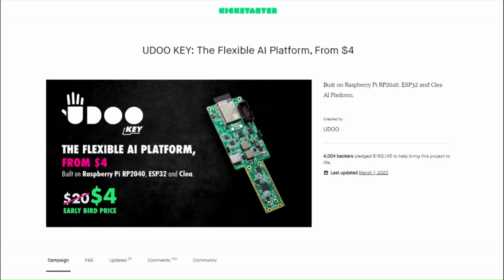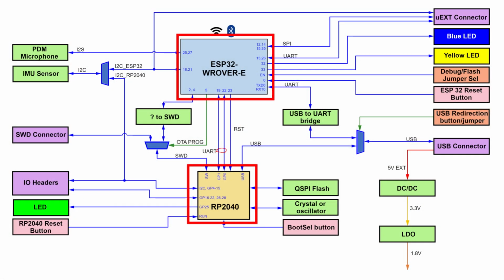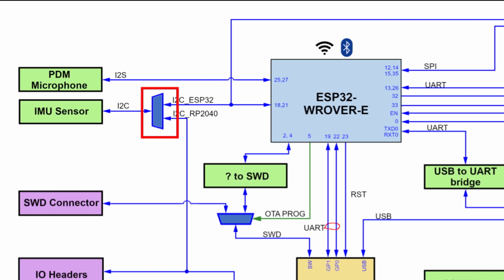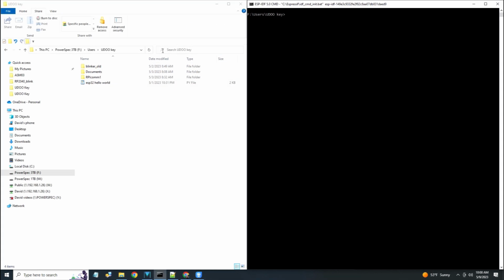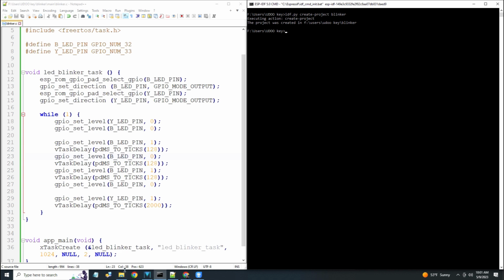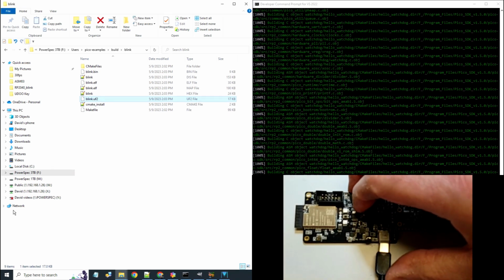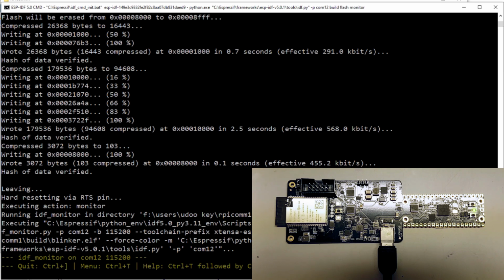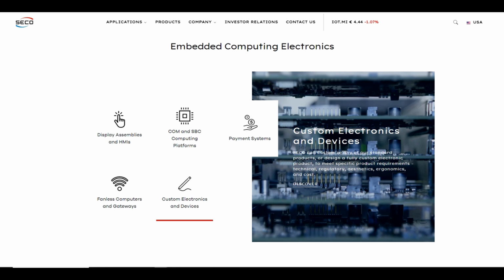UDOO Key Introduction - A Dual Microcontroller Board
Join David as he explores a new dual RP2040/ ESP32 microcontroller board by UDOO, the UDOO Key.  We’ll unbox the board, do a quick tour, and install an ESP32 programming environment. Then we will flash independent programs into both the ESP32 and RP2040.  We’ll install programs into both microcontrollers that communicate between each other.  Finally we’ll ask the burning question, why?